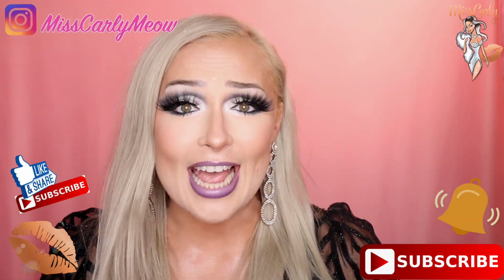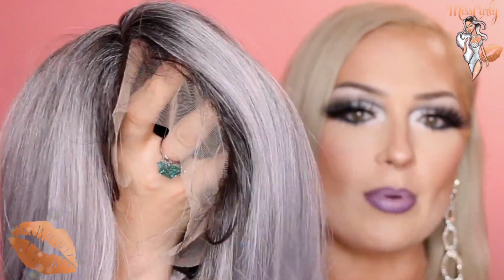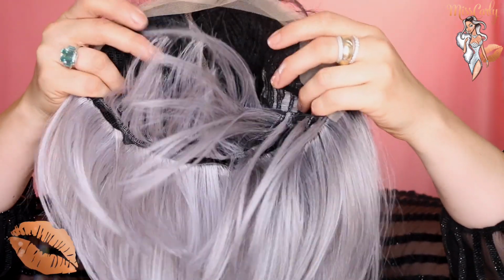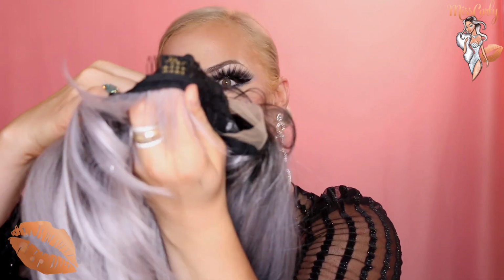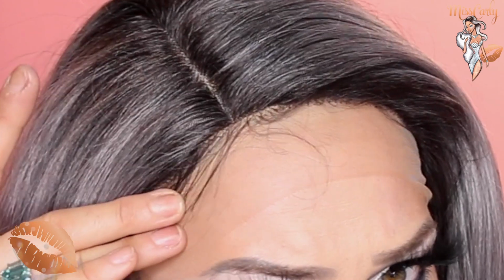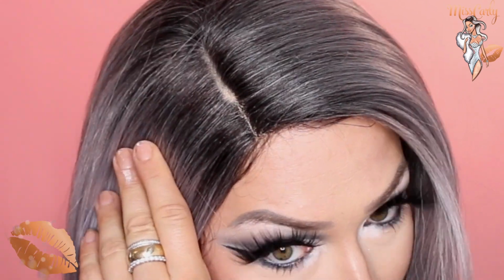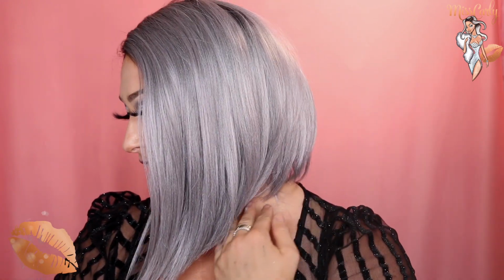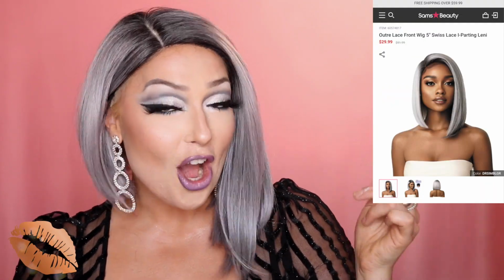✨Lace Front WIG REVIEW ✨Sam's Beauty - OUTRE - Leni // DR Silver - Gorgeous Asymmetrical Bob!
✨Lace Front WIG REVIEW  ✨Sam's Beauty - OUTRE - Leni // DRPWVI - Gorgeous Asymmetrical Bob!

My Main Mission: To Inspire, Empower, and Share Knowledge with ALL of you! Let's ALL Empower each other to do GREAT THINGS!! ❤️❤️❤️

1: Brittney Brush Duo
2: Small Pink Brush
3: Wooden Handle

➡️Best Reviews Wig Conditioner Spray:

BigLOVE,
MissCarly💋💋💋💋